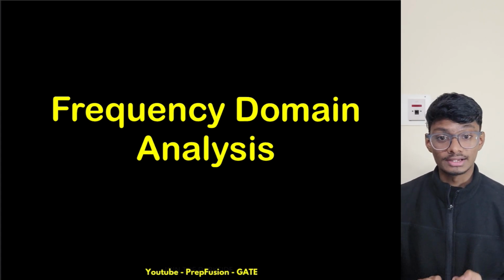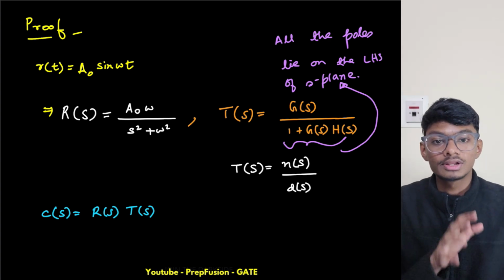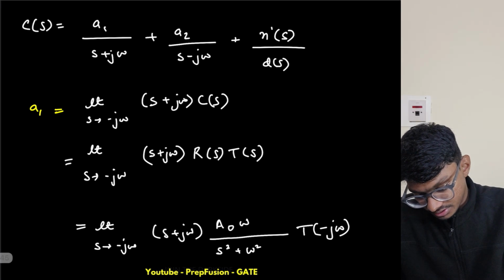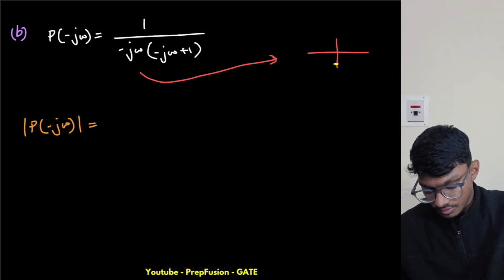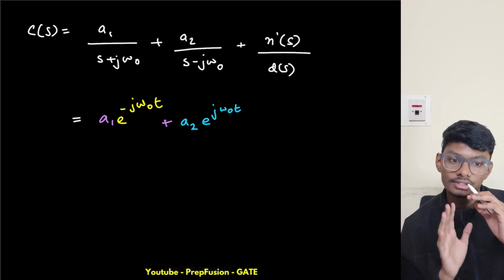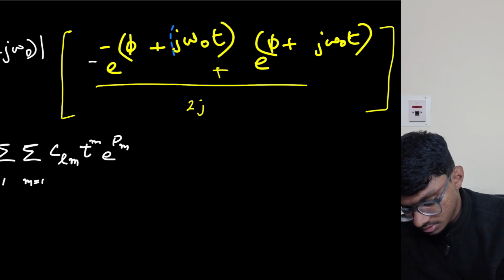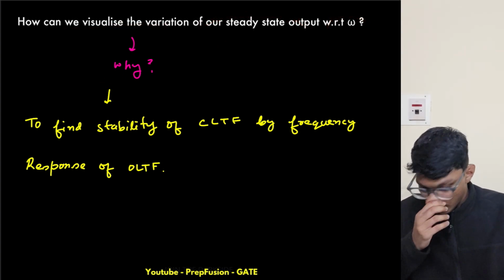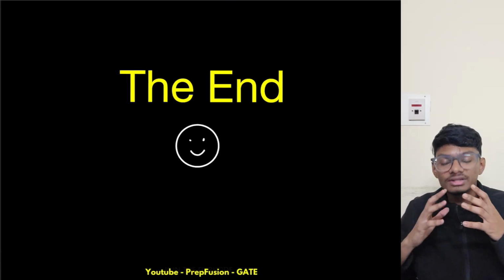Basics of Frequency Response Analysis || Control Systems || GATE 2025 || PrepFusion